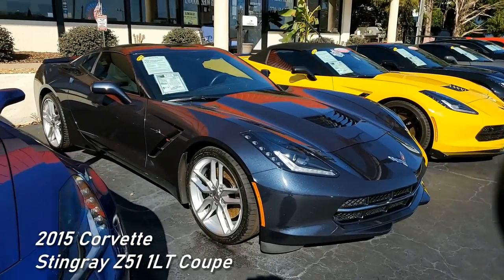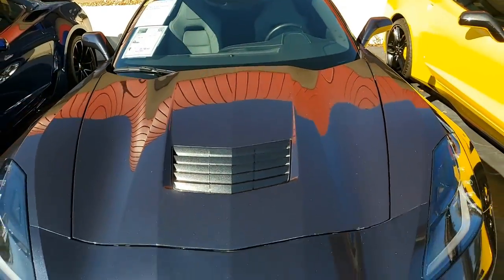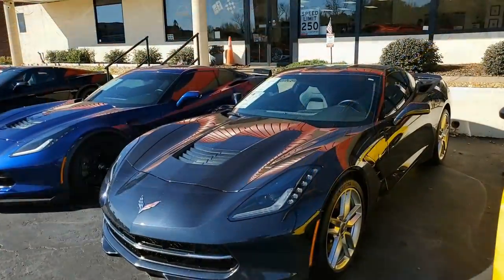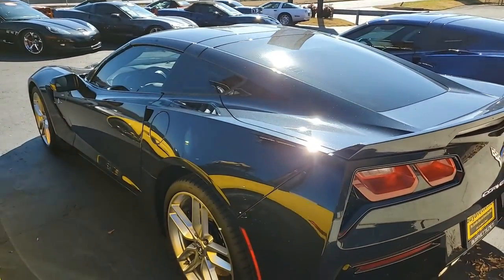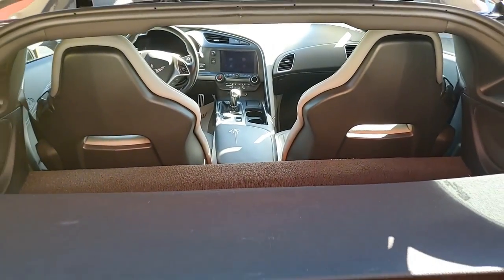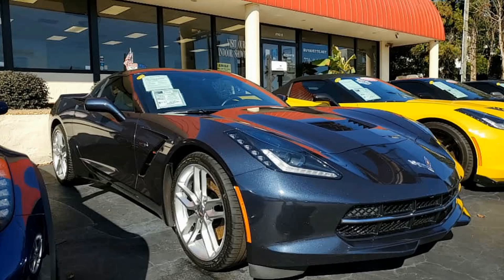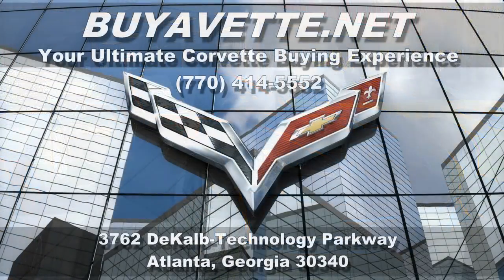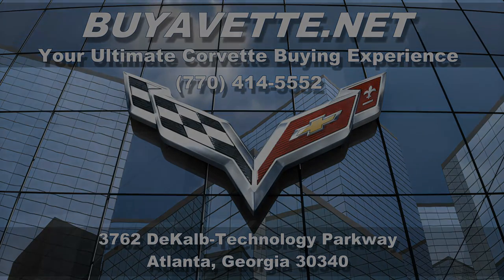2015 Corvette Stingray Z51 1LT Coupe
2015 Corvette Stingray Z51 1LT Coupe For Sale

Night Race Blue exterior, Gray interior.

460hp LT1 engine, 7 speed manual transmission, posi rear-end.

Coming with the desirable Z51/Magnetic Ride/7 speed manual combination, this 2015 Corvette Stingray shows 66,691 miles, and is in good condition. This car's paint is good, with a nice shine. Factory painted wheels are in good condition, and Michelin Pilot Sport all season runflat tires show an average of 8/32nds (94%) tread depth remaining in the front, and an average of 7/32nds (70%) remaining in the rear. The interior of this 2015 Corvette Stingray Z51 shows vg factory leather seats, steering wheel, door panels, and center console.

Additions to this car include window tint, center console lid with Stingray logo, "Z51" fender badges, and airbag warning label black-outs with "Z51" logo. Subframe is corrosion-free.

66K Miles.